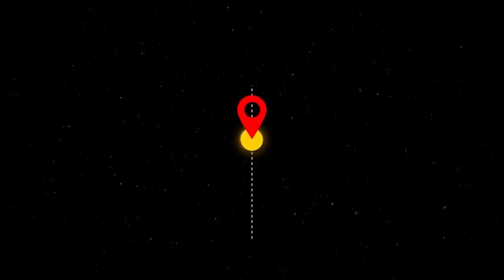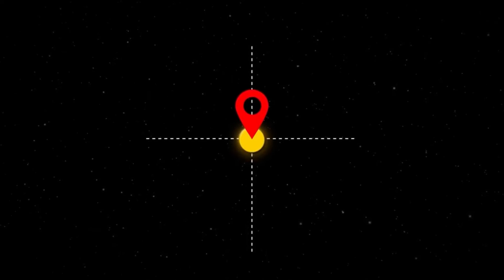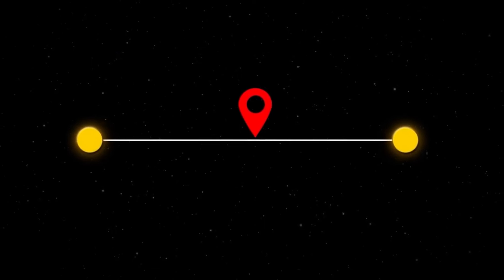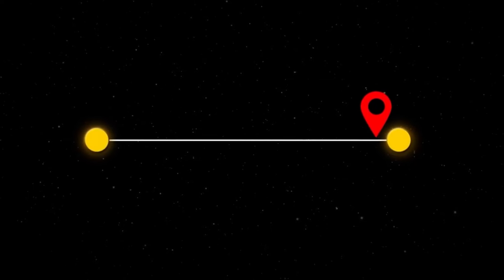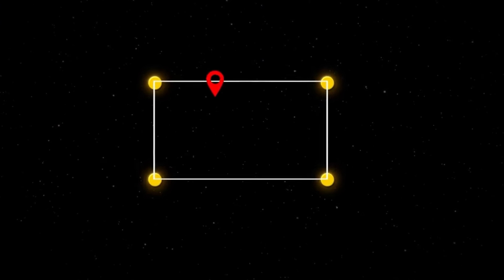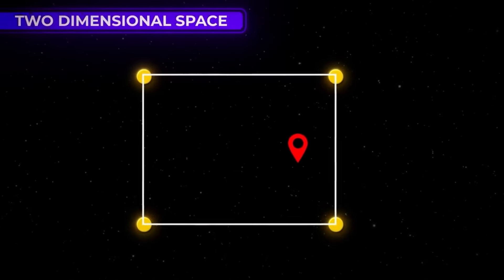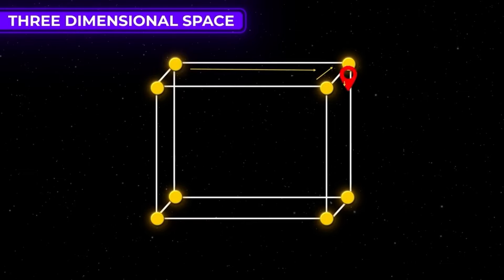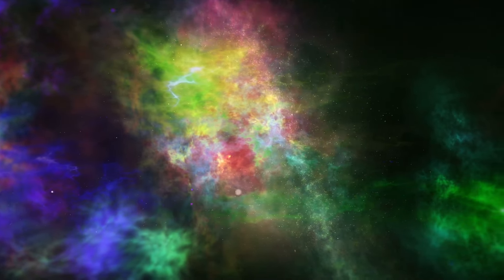🤯Beyond Space and Time: Unleashing the 4th and 5th Dimensions🚀!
Get ready to explore the mind-bending realms of the 4th and 5th dimensions in space! 🚀✨ In this mind-blowing YouTube video, we delve into the mysteries that lie beyond space and time. Strap in as we embark on a cosmic journey, unraveling the secrets of these higher dimensions that defy our everyday understanding. From mind-bending theories to mind-expanding visuals, this video will take you on an extraordinary adventure through the unknown. Join us as we push the boundaries of human comprehension and unlock the hidden dimensions of the universe.